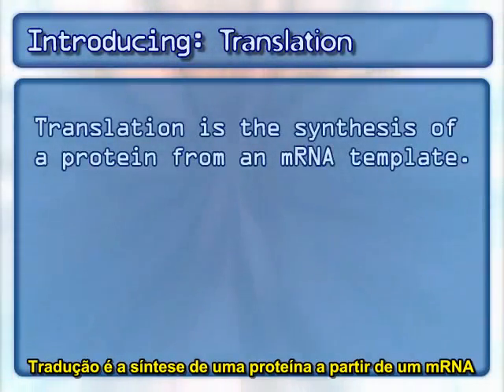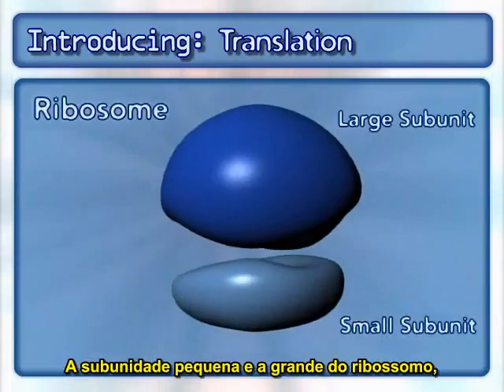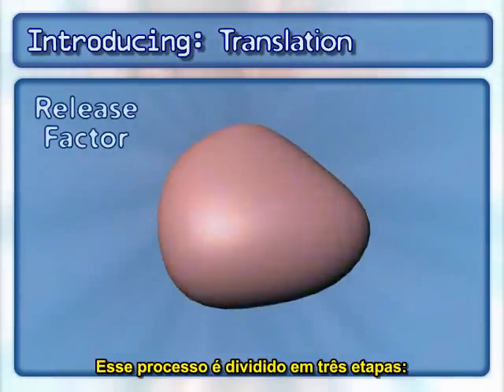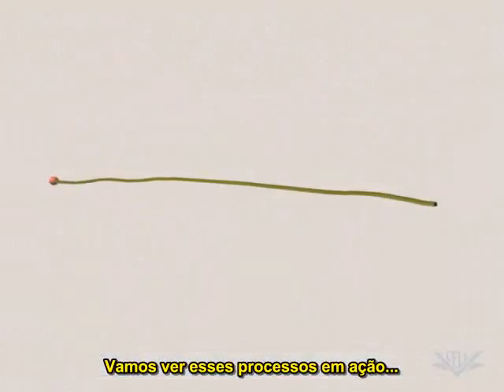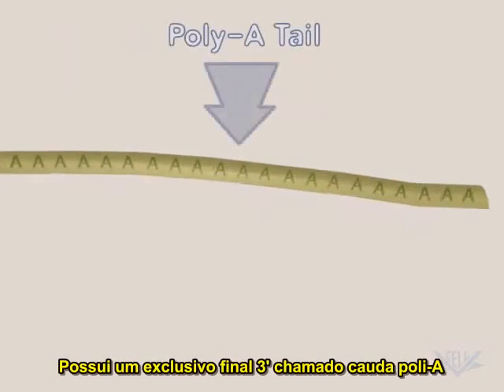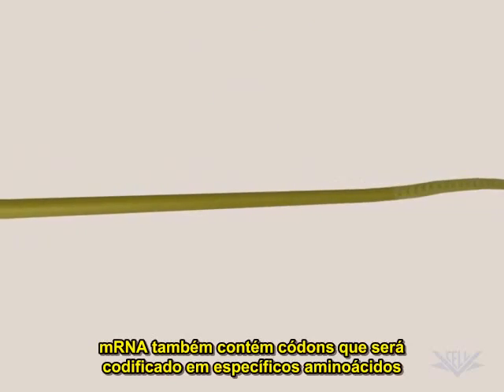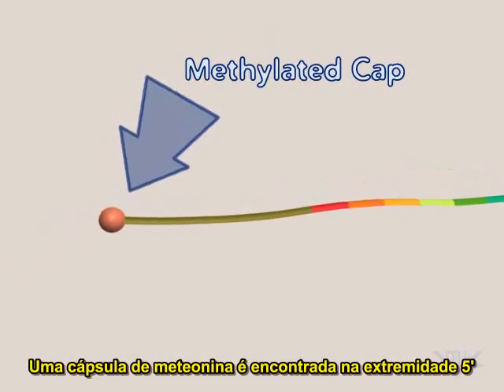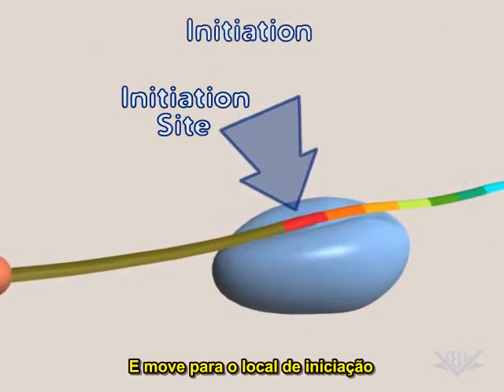Tradução Síntese Protéica